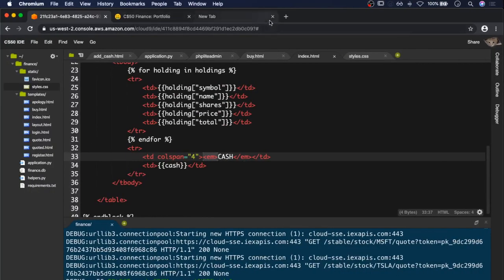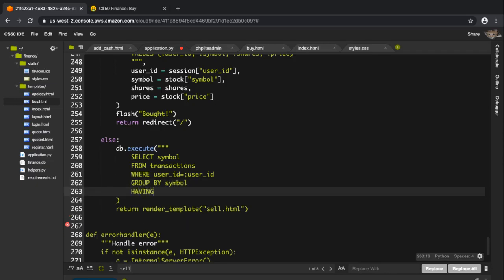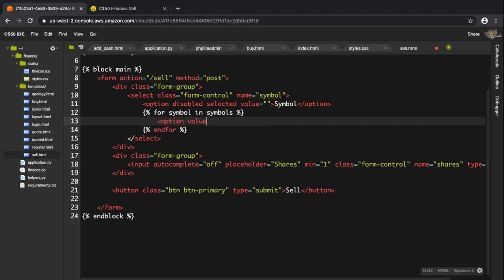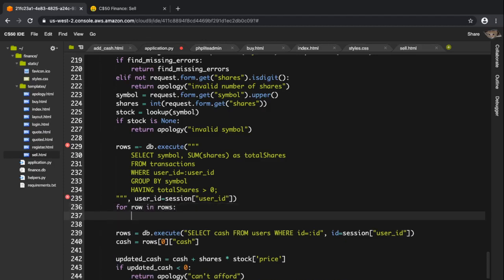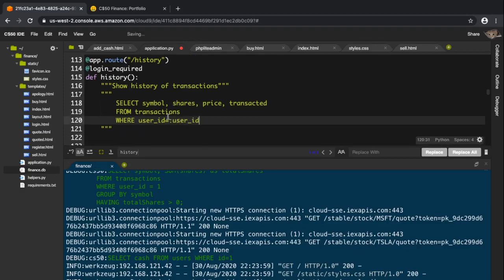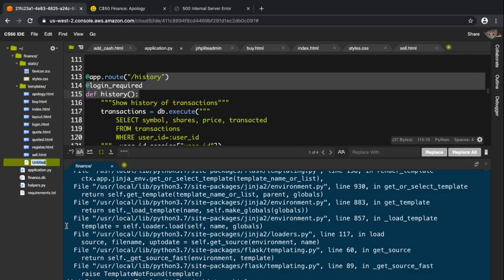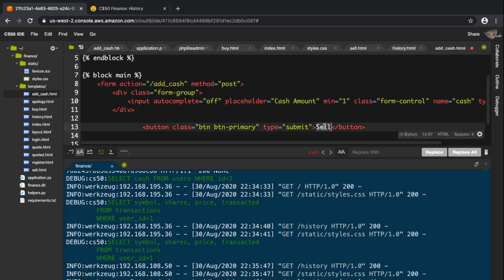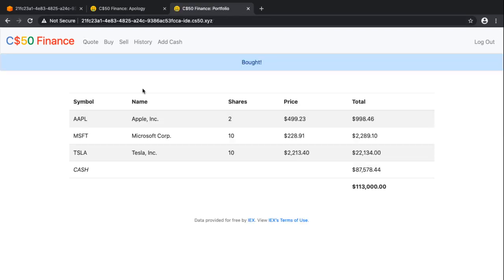CS50 Finance Part-6 FINAL PART Problem Set 8 (pset8) Walkthrough (Step by Step)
CS50 Finance Problem Set 8 (pset8) Walkthrough and Solution (Step by Step for Beginners) - Problem Set 8 proves to be very challenging, especially for those who have not programmed before. This is a step by step walkthrough that helps students understand the logic behind Problem Set 8.

Fair Use Intended.

Allow me to become your personal tutor and coach.
And start making massive progress towards writing elegant pieces of code starting now.